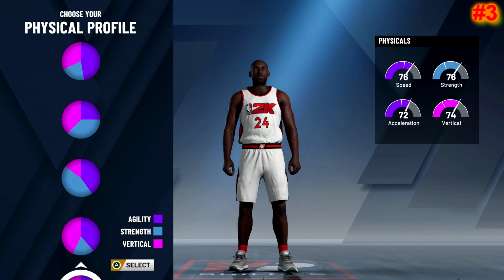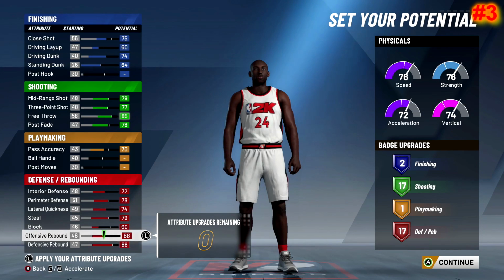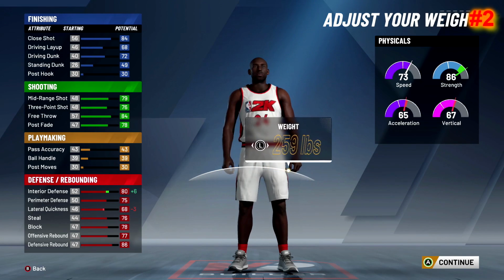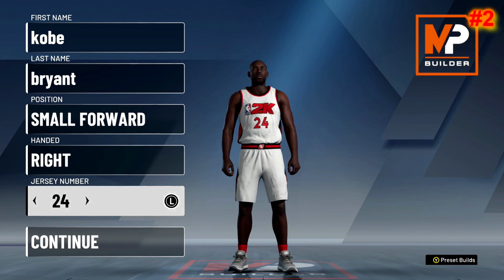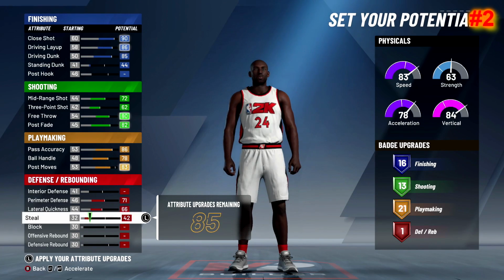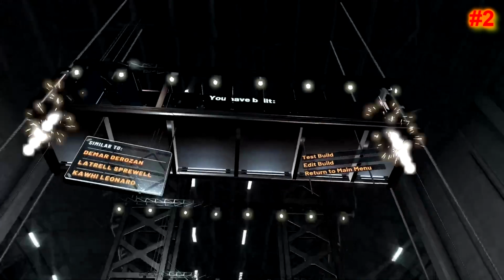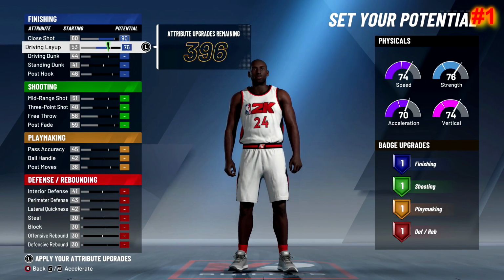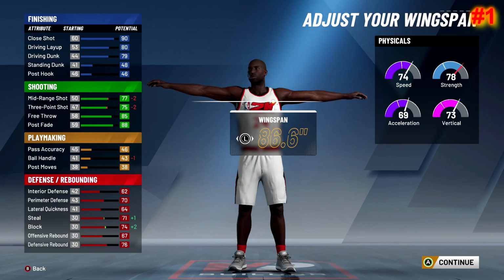*NEW* TOP 3 SMALL FORWARD BUILDS IN NBA 2K20! Most OverPowered Broken Archetypes!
some of my links if you want to follow them

The Top 3 Best Builds In NBA 2K20! Most OverPowered Broken Archetypes!! after patch 4